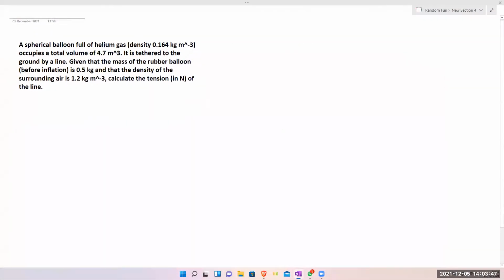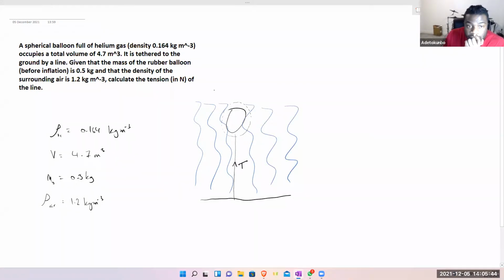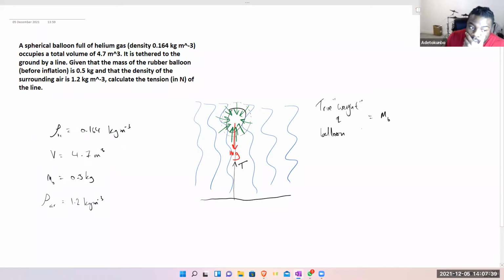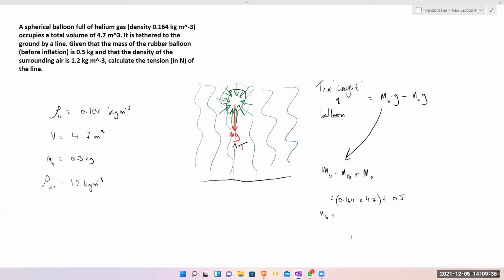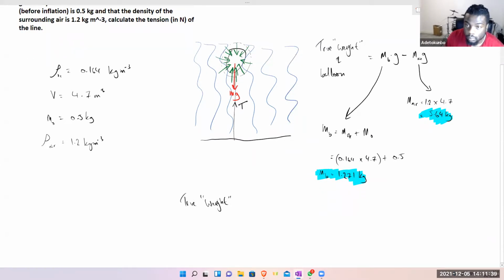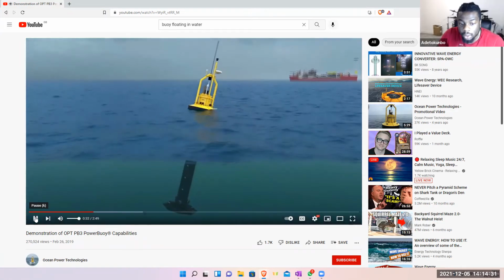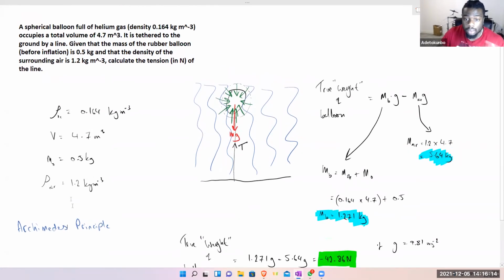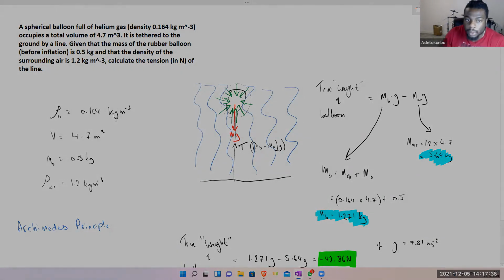Raw Lesson #1: Buoyancy and a Helium Balloon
In this short video, I showcase how a Physicist thinks on his feet when faced with a (albeit straightforward) question.  I often do not design curated lessons before I give them, there are exceptions.  In this particular instance, the student already had a question for me - what was the tension in a line connected to a floating balloon filled with Helium

My thought process when creating solutions is to first of all isolate the physics/maths concept that is most likely relevant to the situation - in this case, the reason why Helium balloons rise up in the air is due to their much lower mass & density when compared to the surrounding air.  If we consider the air as a fluid, then the reason why the balloon stays up is due to buoyancy (the Archimedes Principle).  Then using the mathematics that underpin the particular concept, I can design and carry out a solution.